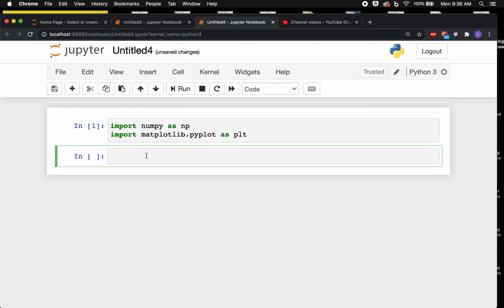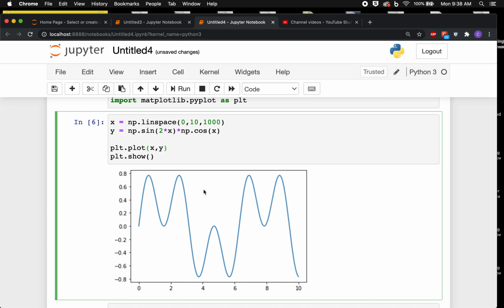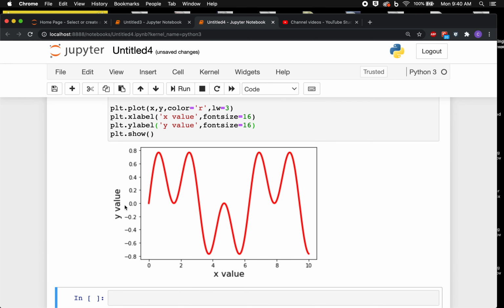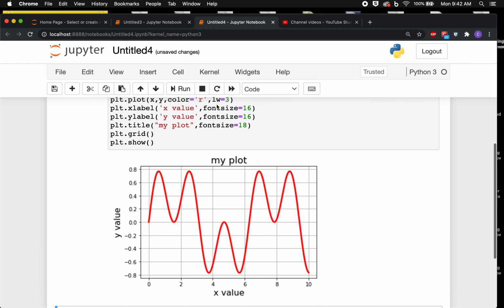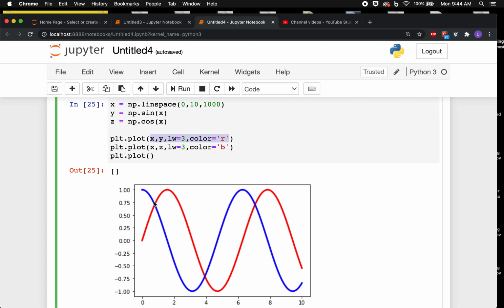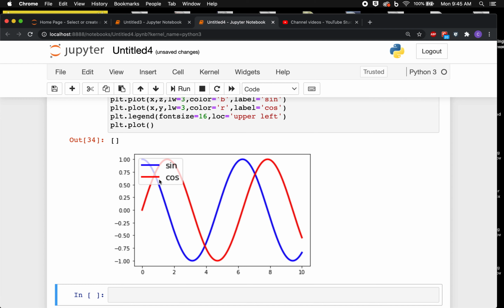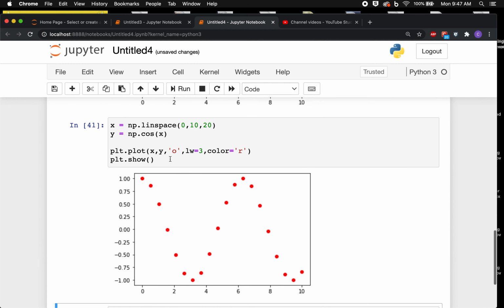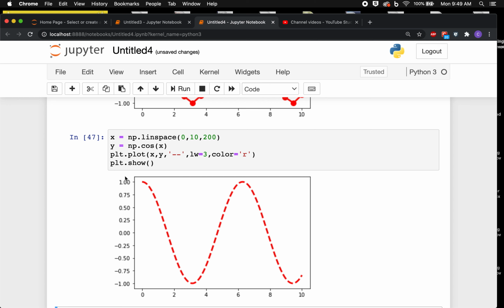Lecture 3.2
Introduction to plotting in Python.